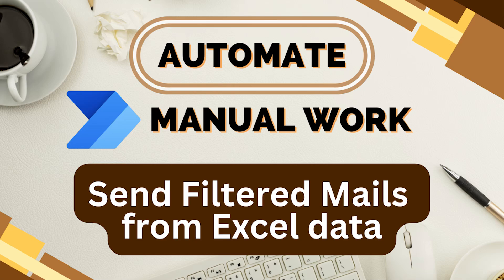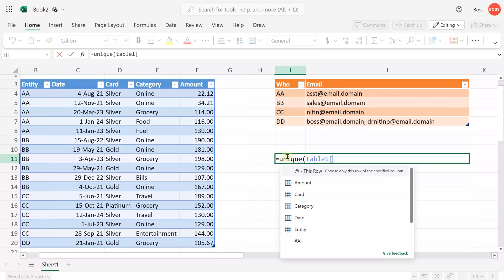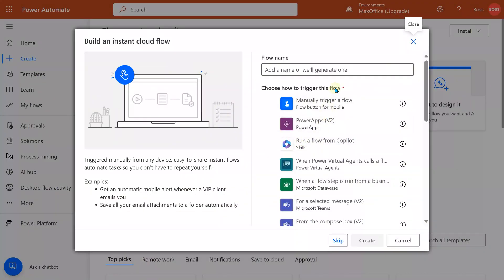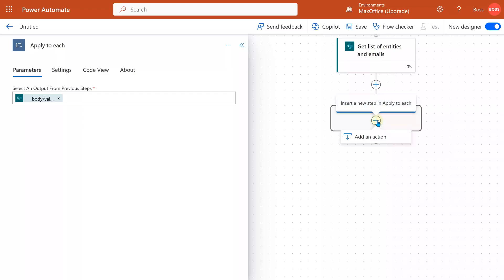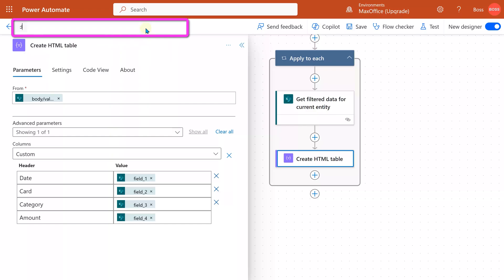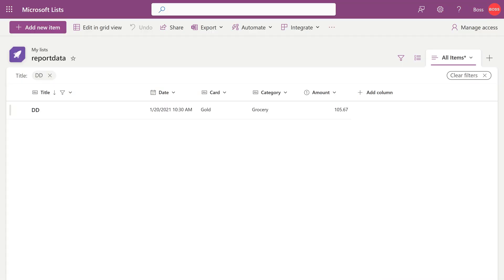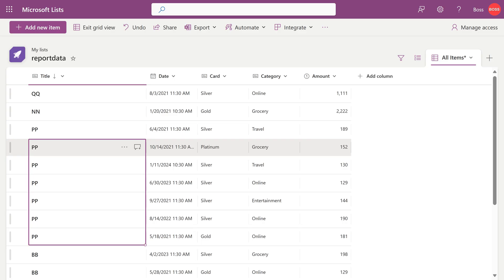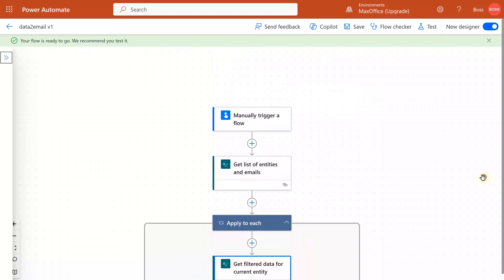Mail Merge Part 3 - Filter and send Excel data by mail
Stop repetitive manual work.
Use Power Automate to filter Excel report data and send it automatically to multiple ids.

Paste this in the Email Body Text before the output tag.
Unzip this. Open the text file and then copy the contents. Paste it before the Output section in body text as shown in the video.

Contents 📚
00:00 - The need
00:49 - The solution
01:02 - The process
01:16 - Get the data - convert to table
01:46 - Create list of entities and email IDs
02:12 - Create list of unique entities
02:35 - Import email data to Lists
03:21 - Import report data to List
03:44 - Customize the list
04:01 - Create Power Automate flow
04:39 - Get email data from list
05:29 - Loop through the list
06:21 - Get report data for current entity
07:30 - Convert to table
07:59 - Choose columns for data
08:44 - Save and Test
09:39 - Troubleshoot error
10:19 - Create and send email
11:15 - Add condition for emaildata table
11:46 - Test the flow
11:48 - Check test output
12:00 - Add a border to the data table
12:56 - Handling more data
13:20 - Handling no data scenario
15:07 - Increase data limit
15:31 - Usage steps
16:18 - Summary

How to add people to CC?

1. In the maildata table, add a column for CC
2. Add the email ids to the column
3. In the Send an Email step - expand all parameters (Show All)
4. In CC textbox, refer to the CC column from maildata table

That's it.

Efficiency Best Practices for Microsoft 365
130 best practices everyone must know